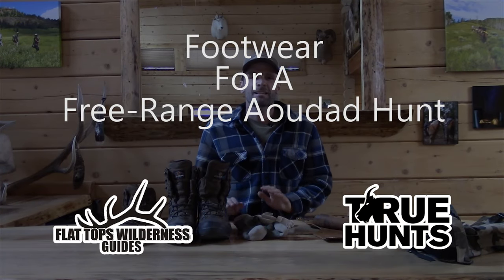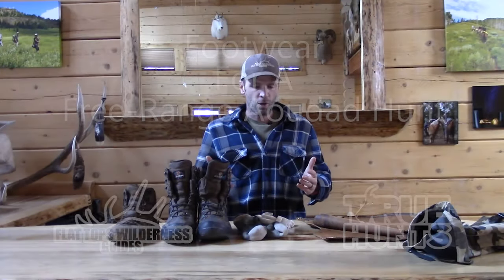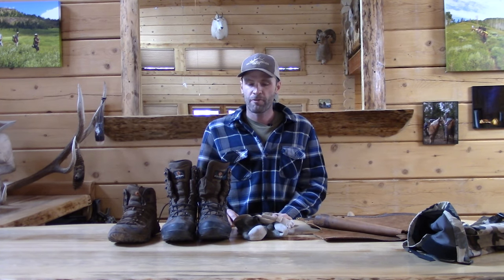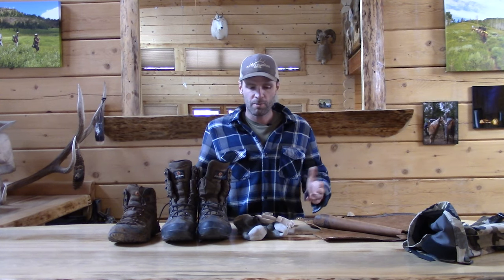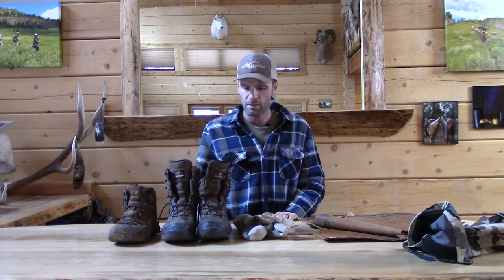Free-Range Aoudad Footwear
Quick video on footwear suggestions for the canyon country of Western and Northern Texas in the Winter and Spring.